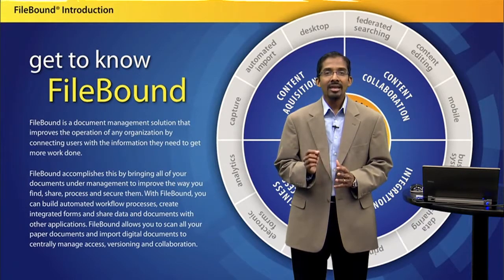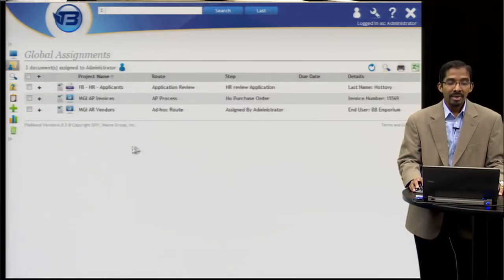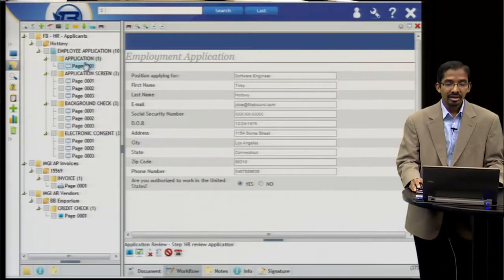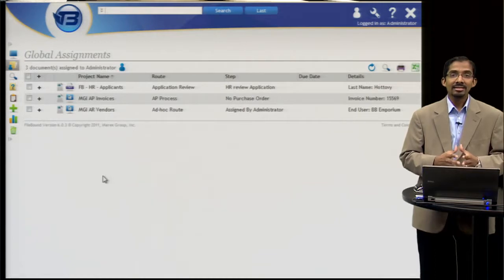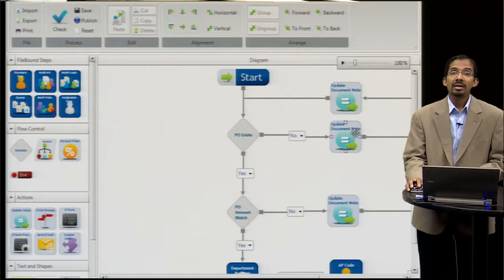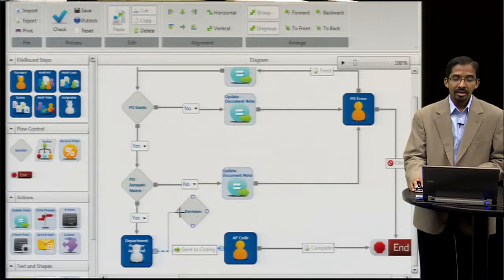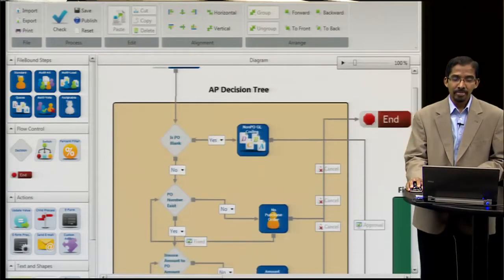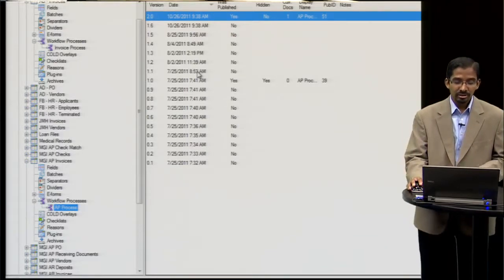Did You Know Series - Automate any Business Process - Workflow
How to use workflow & document imaging software to automate a manual, paper process in your office.